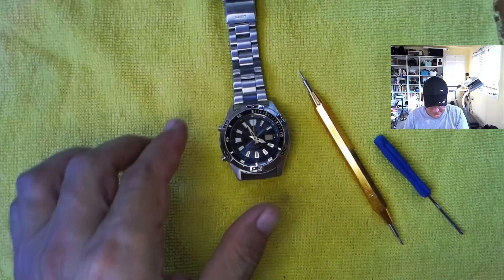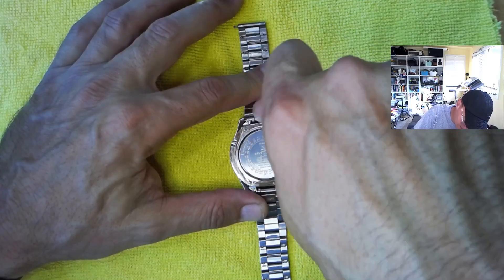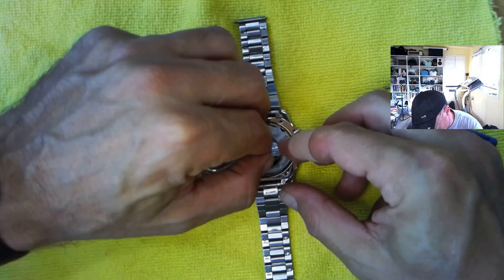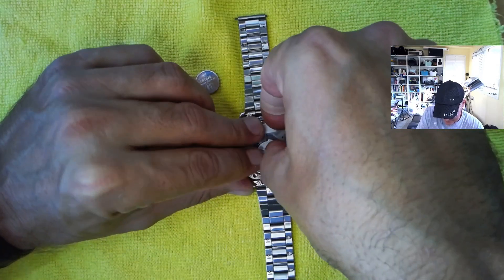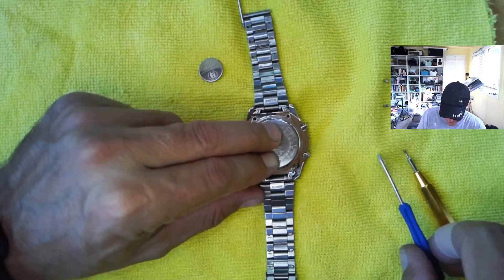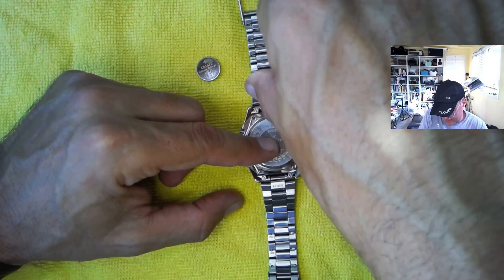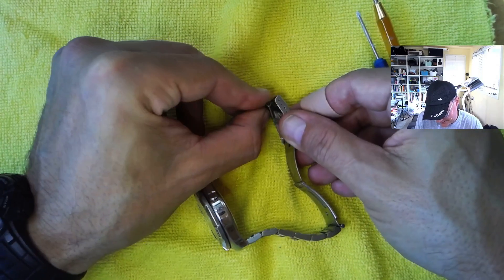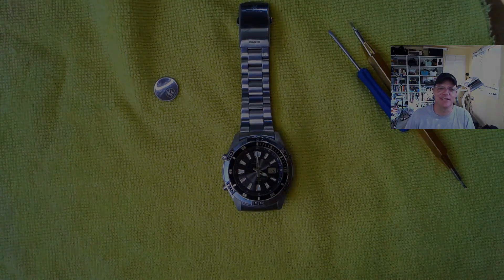Casio Wave Ceptor Battery Change 4756 WVQ-142A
Casio Wave Ceptor